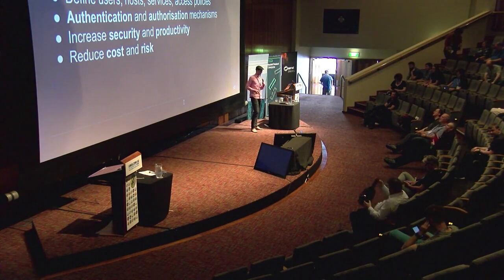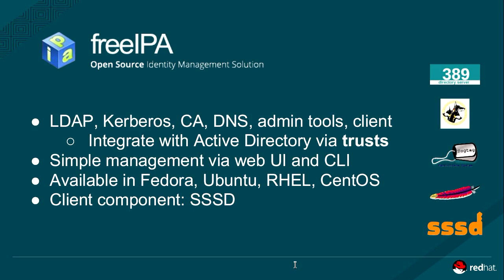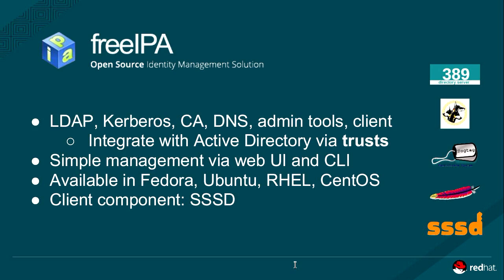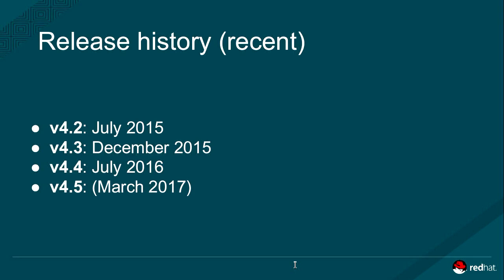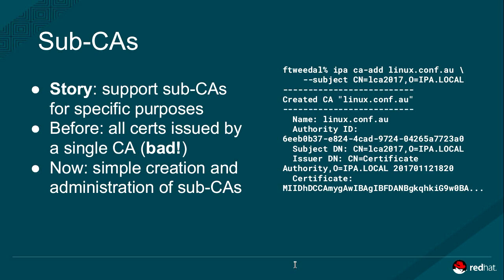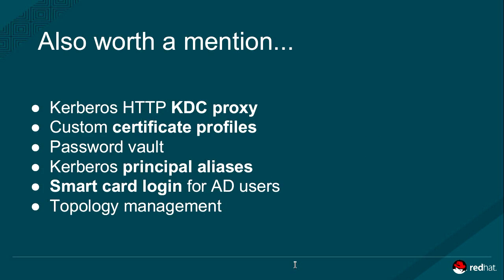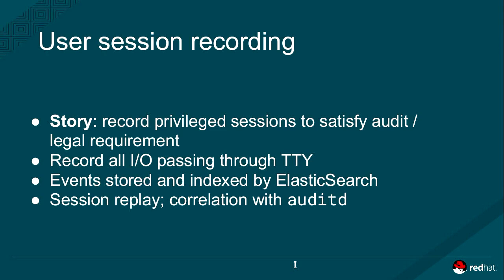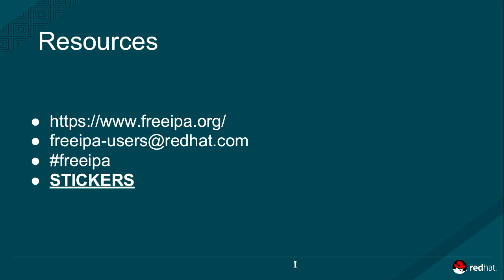FreeIPA project update (turbo talk)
Fraser Tweedale
FreeIPA is an identity management system providing, identity,
authentication and authorisation in Linux environments, with a focus on
ease of deployment and management.  It is built on top of well-known
Open Source technologies including 389 Directory Server, MIT Kerberos
and Dogtag PKI.

This turbo talk will cover advances in FreeIPA over the
past two years that will help organisations secure their
infrastructure, including:

- Lightweight sub-CAs and custom certificate profiles
- Kerberos 2FA advances
- Smart Card-based login and authentication
- Kerberos HTTP proxy

The talk will conclude with a peek into the future at
what's in the pipeline.